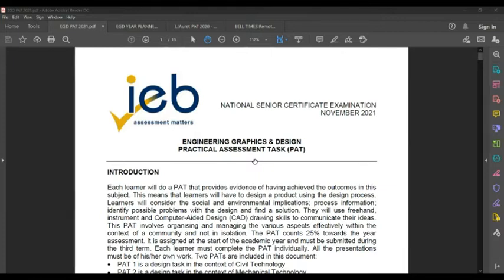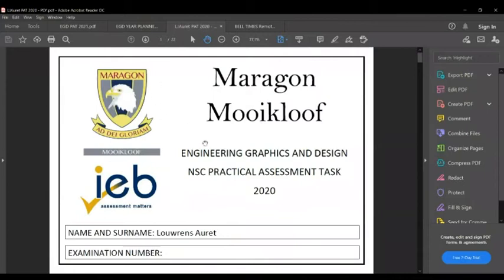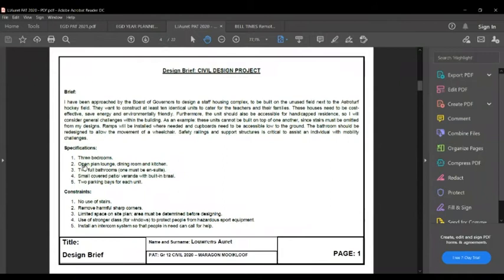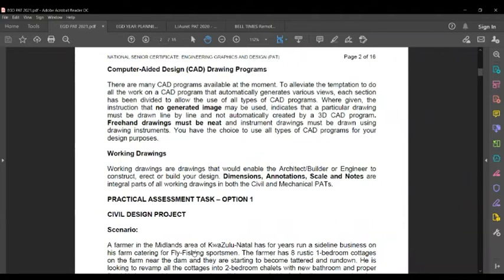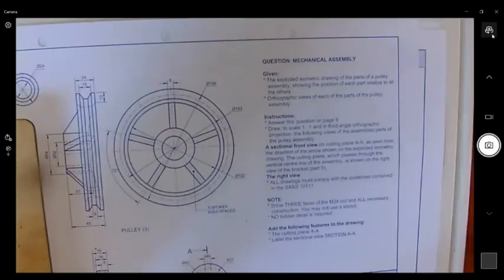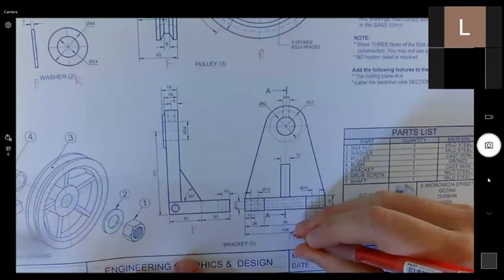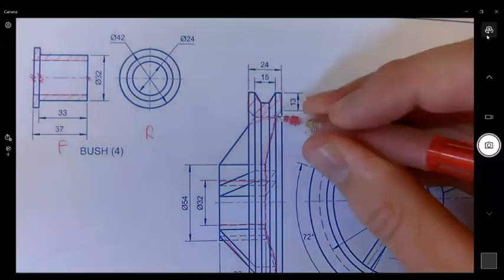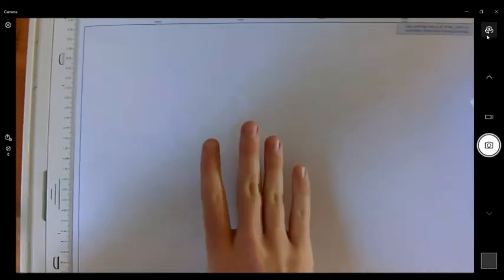Gr12 EGD 21 Jan recorded class lesson